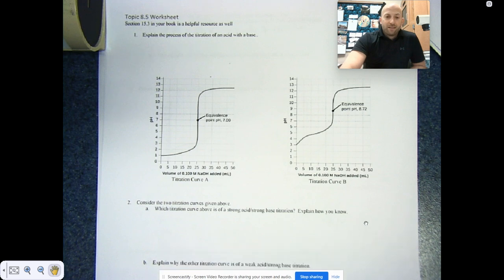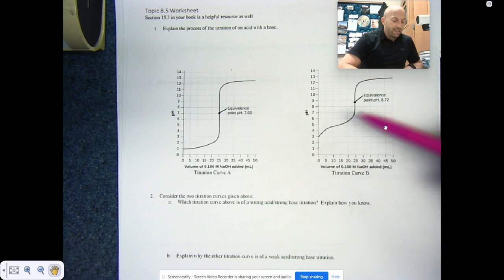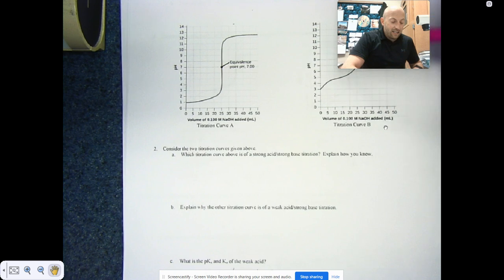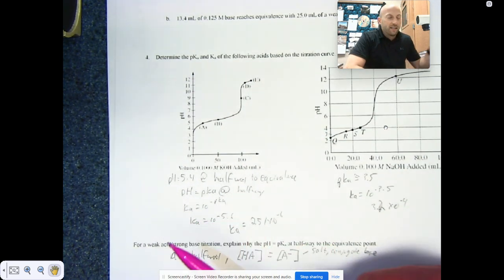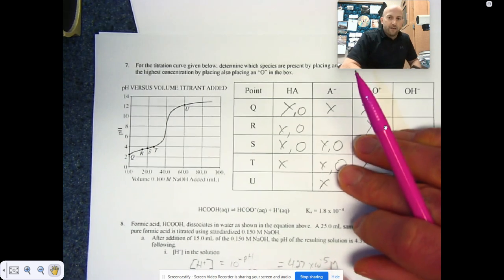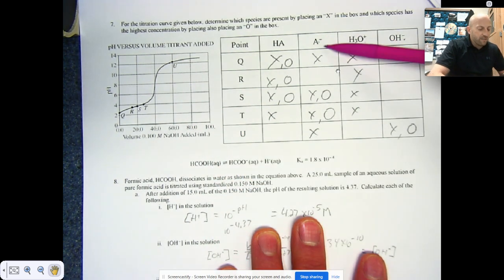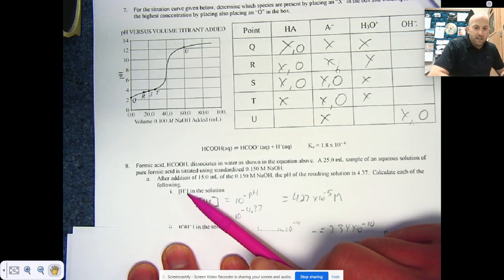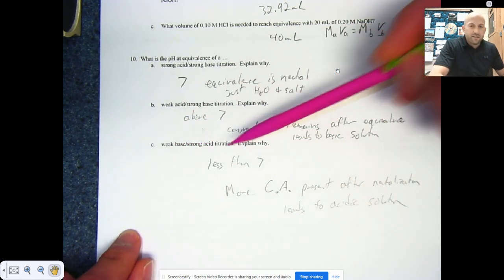Topic 8.5 explanation and hints